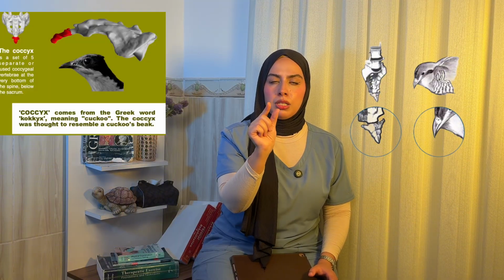All you need to know about vertebral spine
In this video we will learn the landmarks on vertebral body